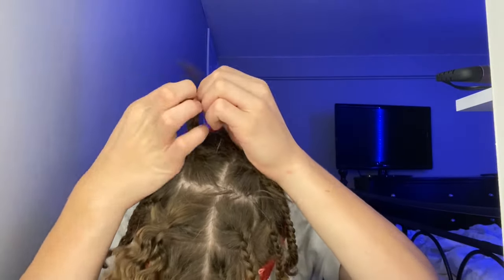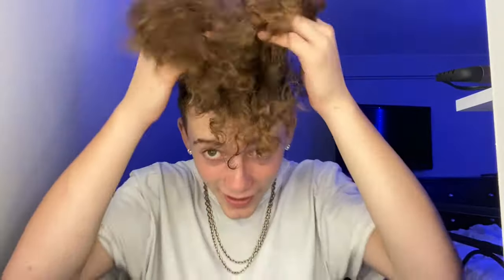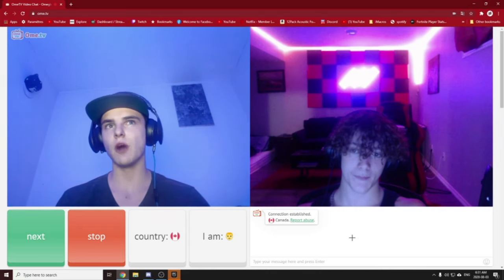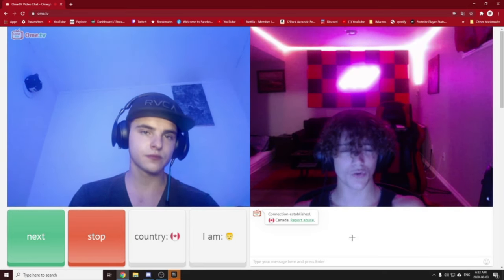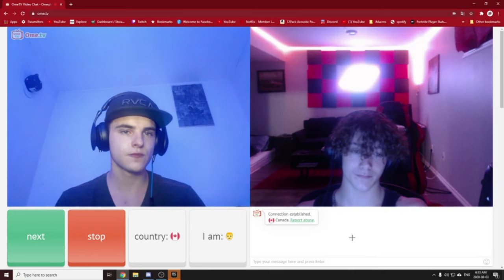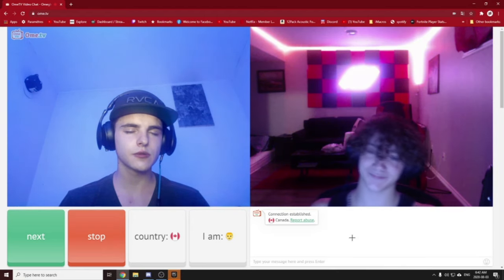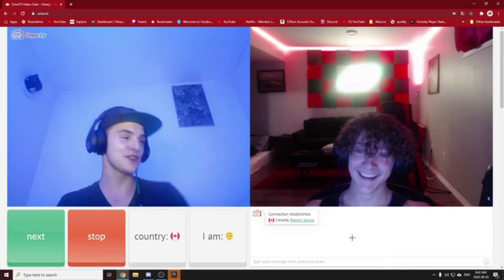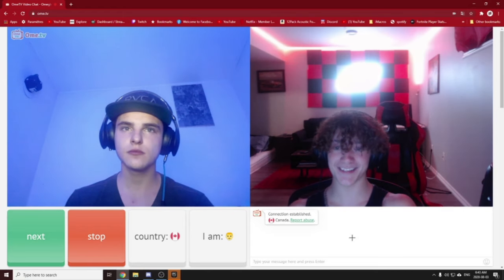Full Hair Transformation From Braids To Curls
its never too late too repent and too accept Jesus in your life

My Snap          : jord.k7